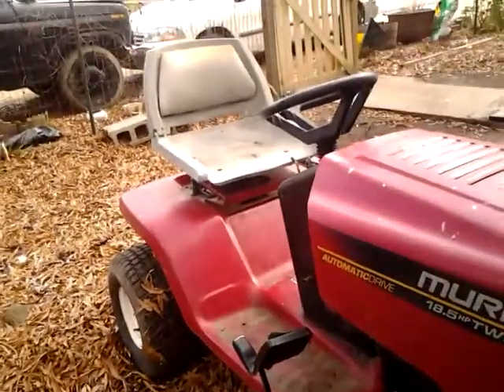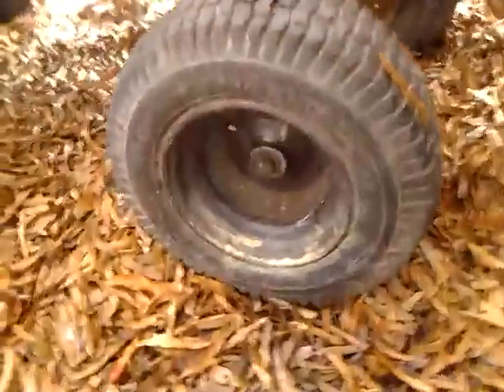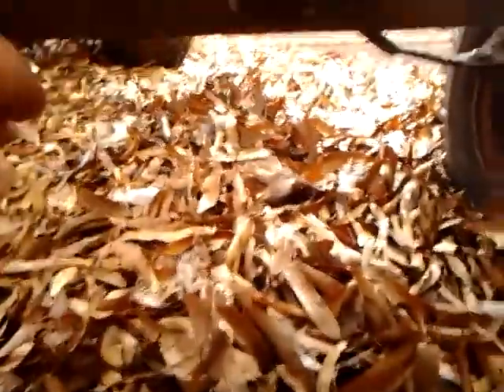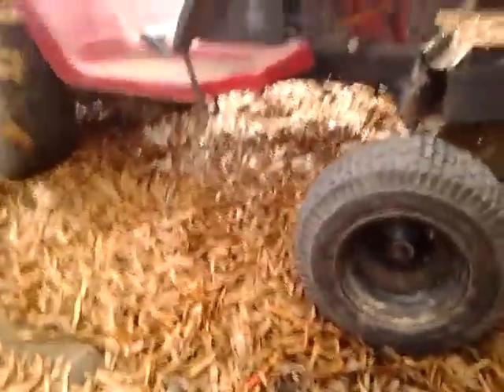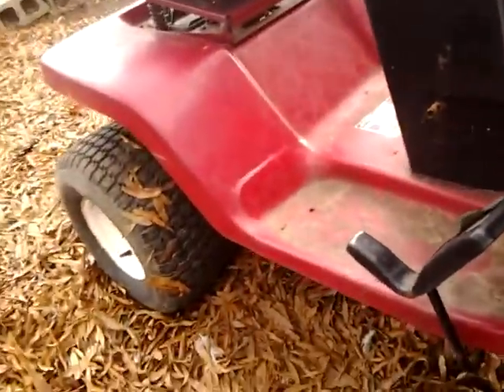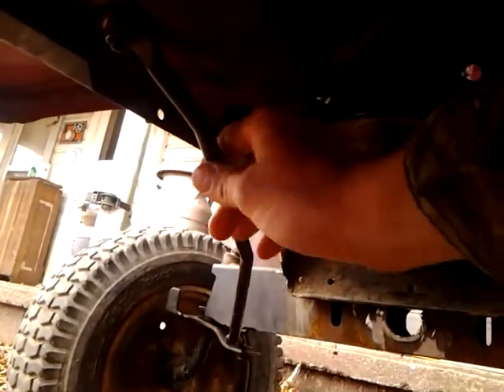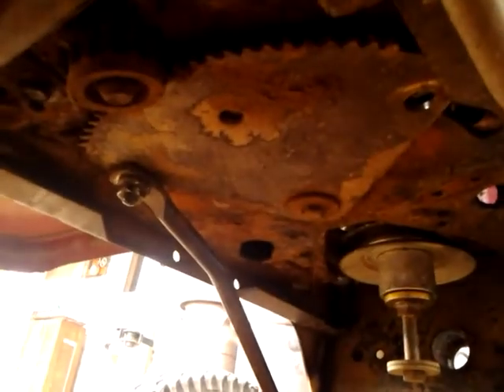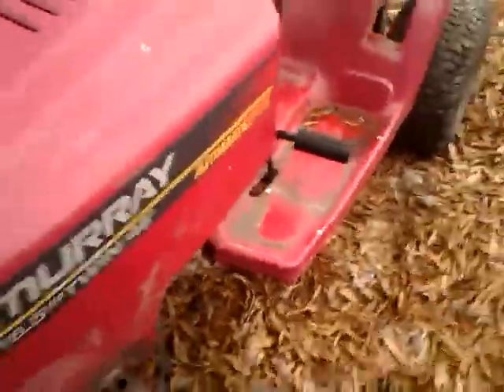Lifted off road mower built part1